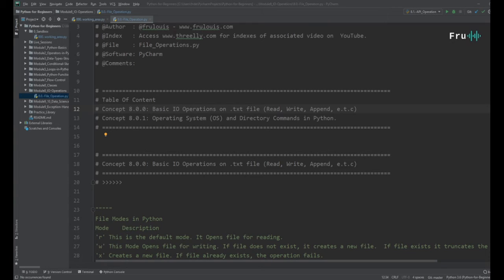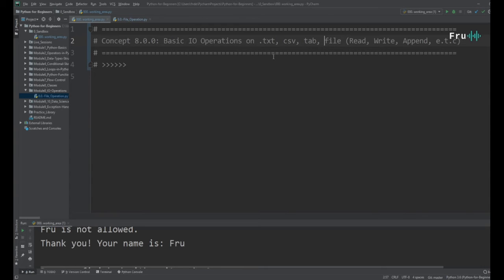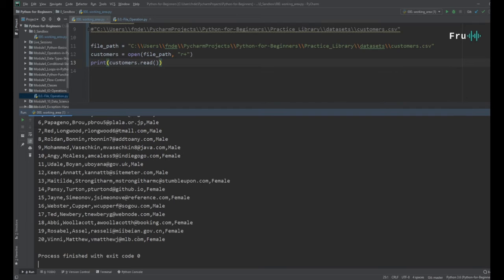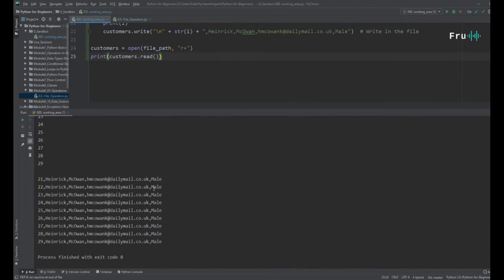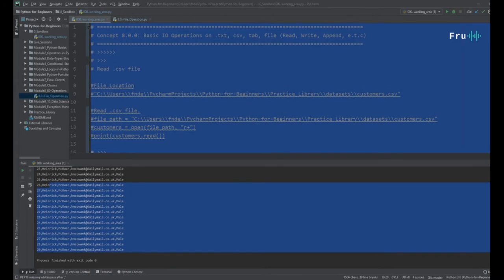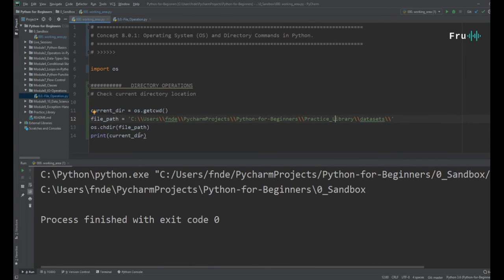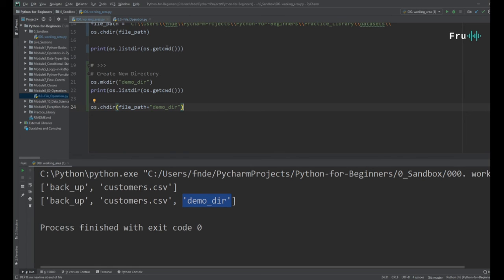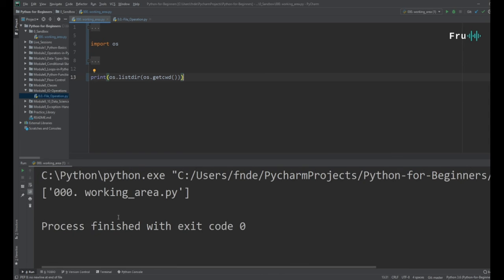IO Operations in Python FULL LECTURE